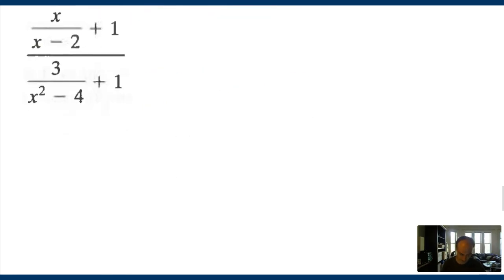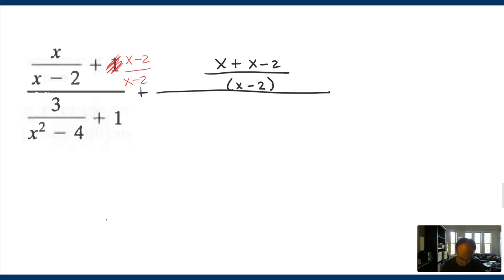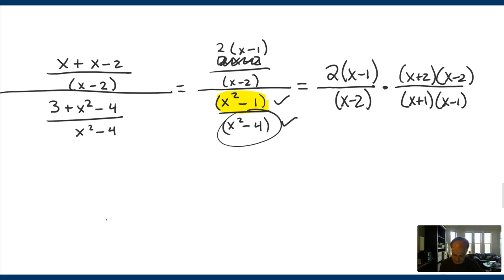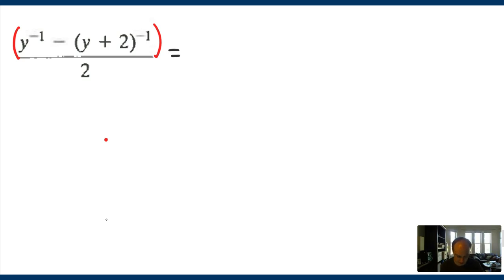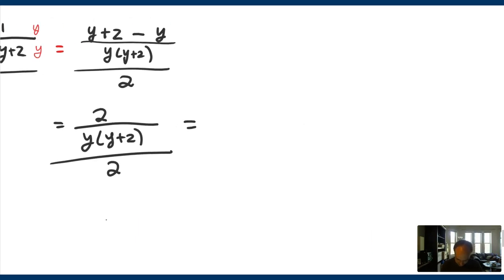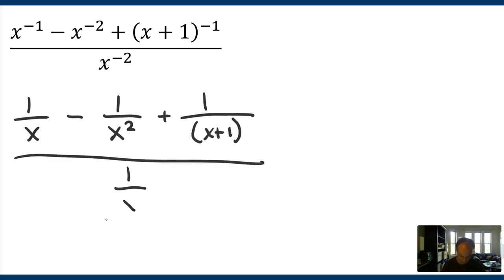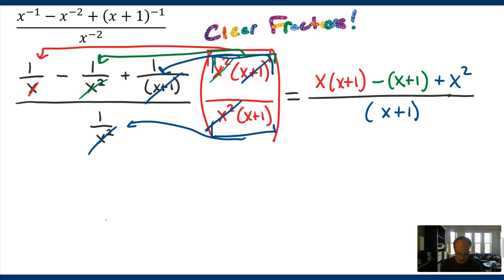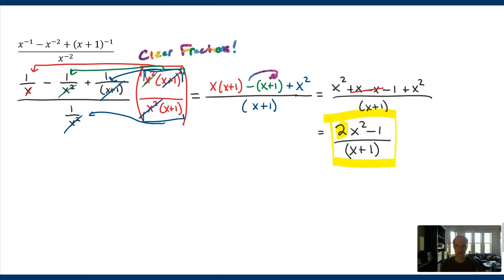Math 4 - P.6 - Complex Fractions in Rational Expr. PART 2